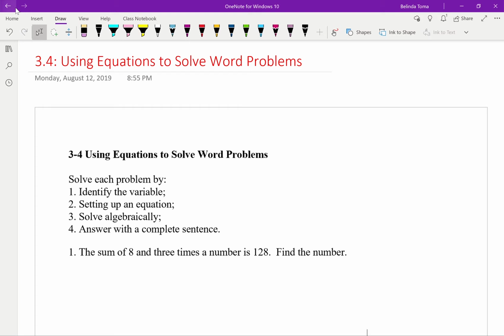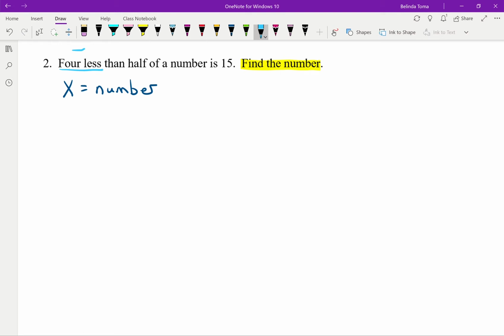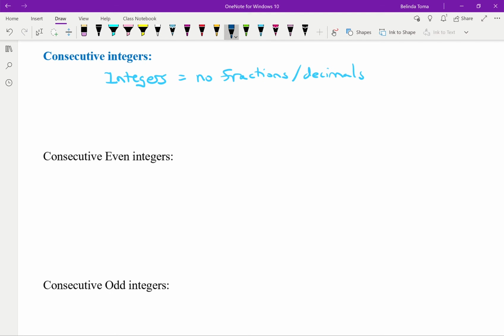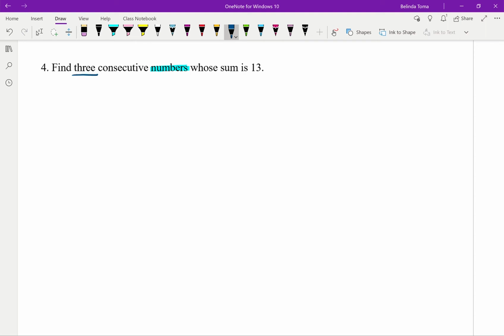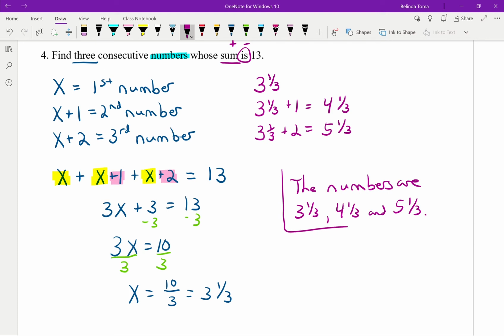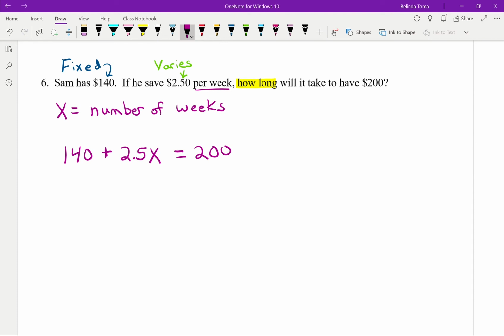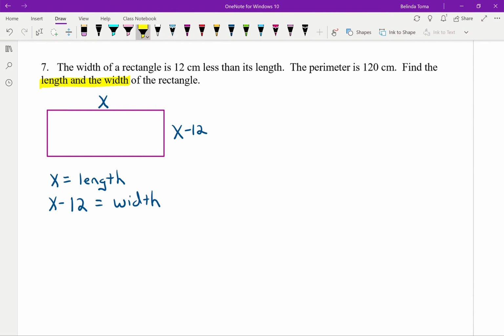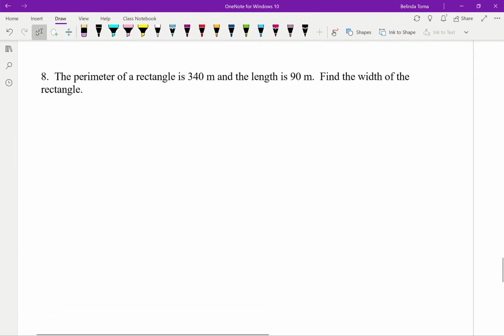3.4 Red Equations to Solve WP